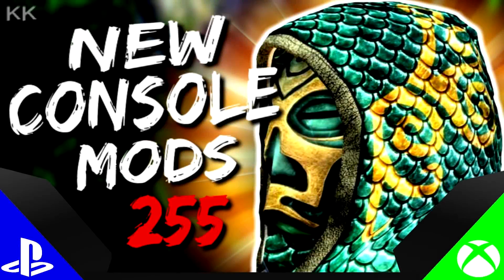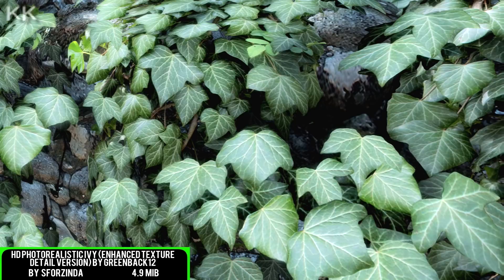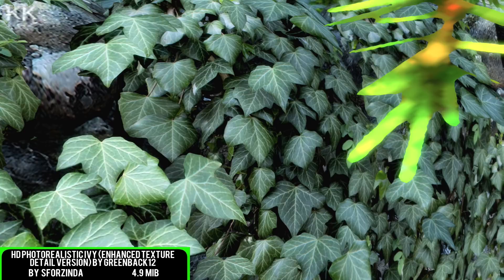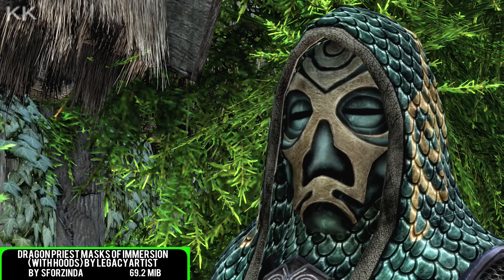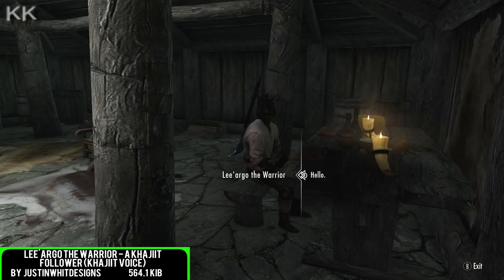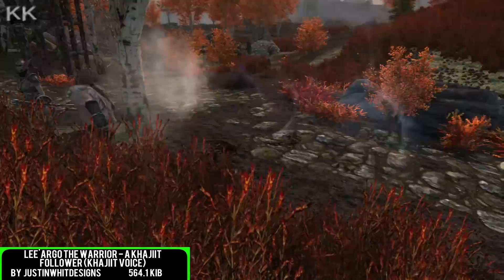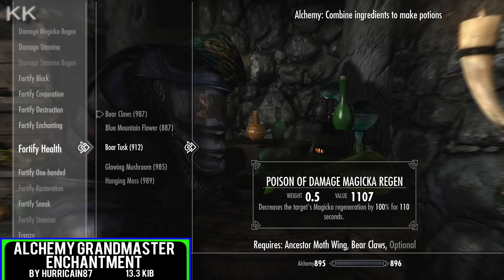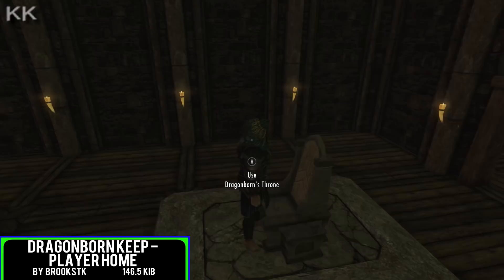Skyrim Special Edition: ▶️5 BRAND NEW CONSOLE MODS◀️ #255 (PS4/XB1/PC)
What is up guys Killerkev here and today I am going to be Show casing 5 Brand New Console Mods for Xbox One and PS4 On Skyrim Special Edition That has hit the Bethesda.net this week. What one was your favourite ?

◼️Music In this Video Is by:
◼️Vexento